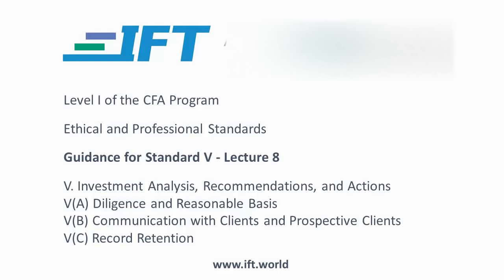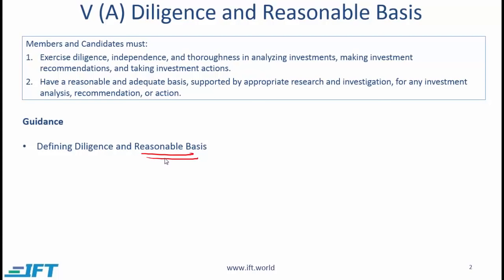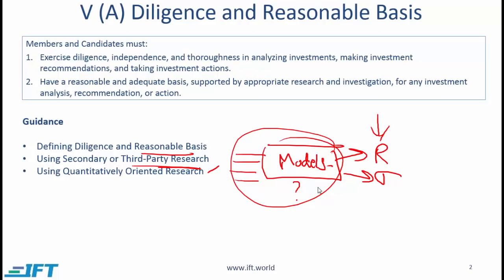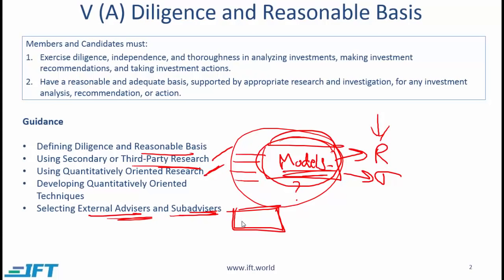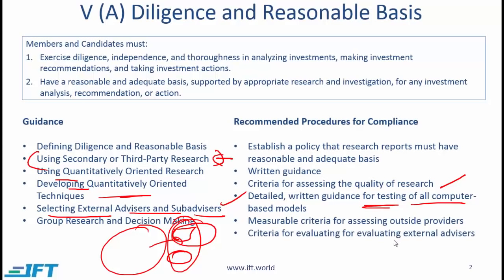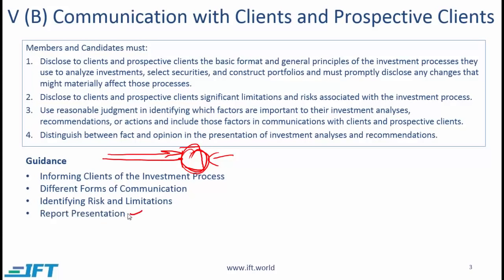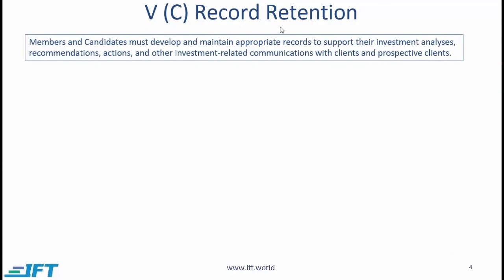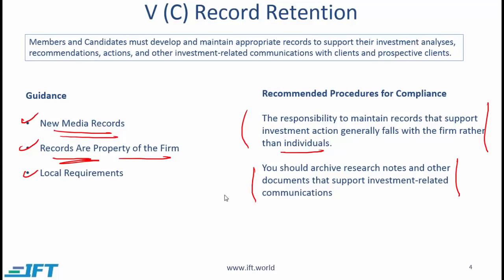Level I CFA Ethics: Guidance for Standard V Lecture 8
This CFA exam prep video lecture covers:
CFA Institute Code of Ethics and Standards of Professional Conduct
V. INVESTMENT ANALYSIS, RECOMMENDATIONS, AND ACTIONS
A. Diligence and Reasonable Basis
B. Communication with Clients and Prospective Clients
C. Record Retention